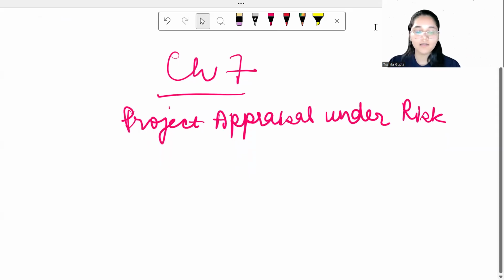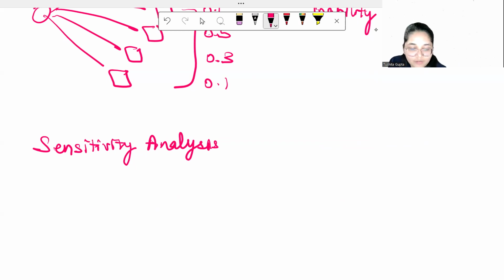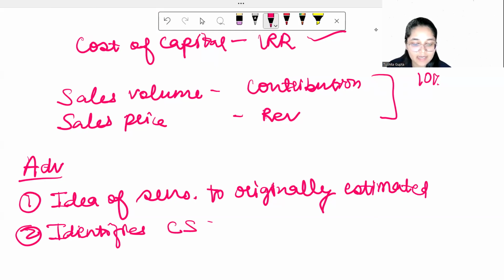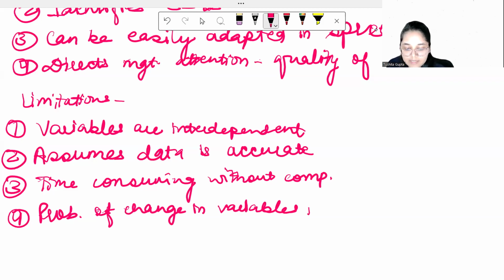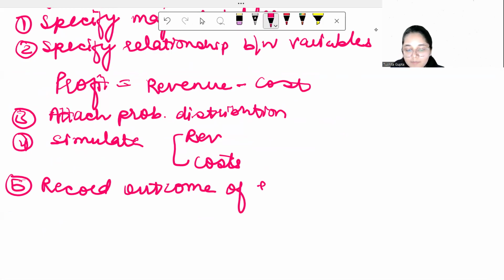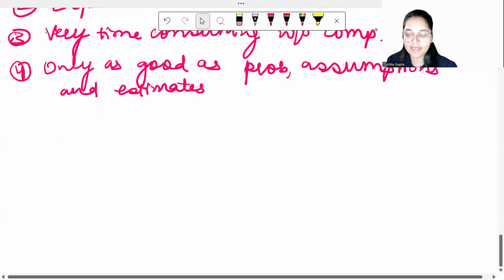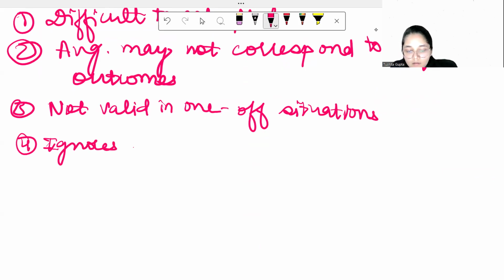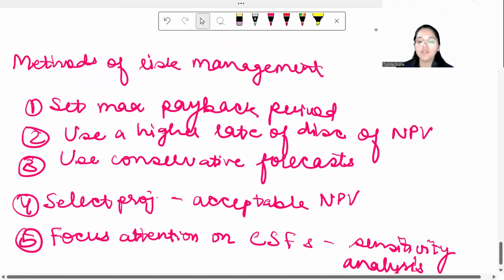ACCA FM | Chapter 7 | Revise entire FM syllabus in 10 hours with Tushita Gupta - ACCA Affiliate